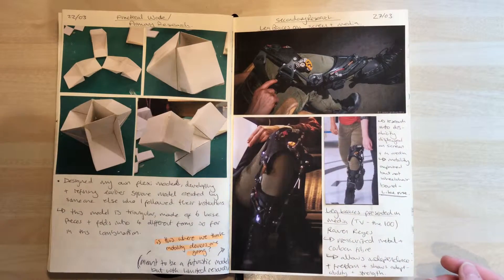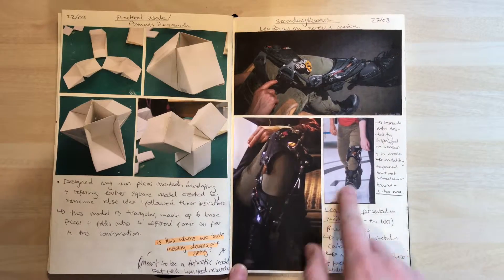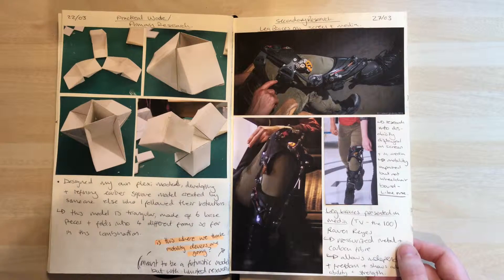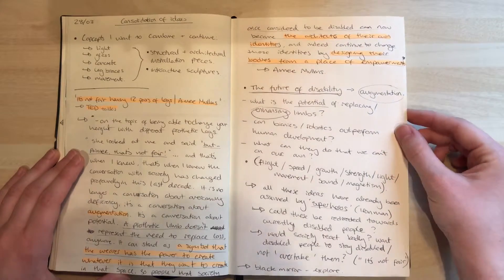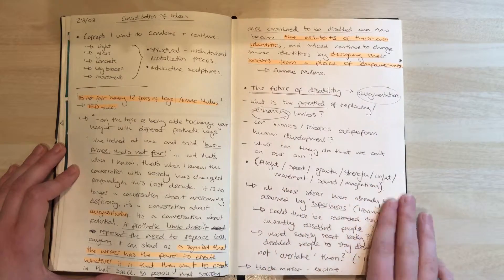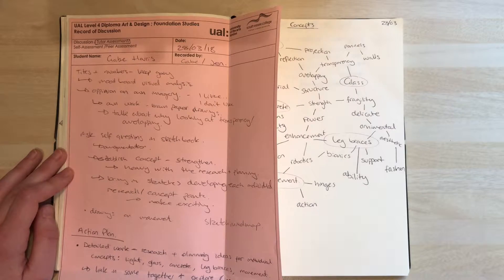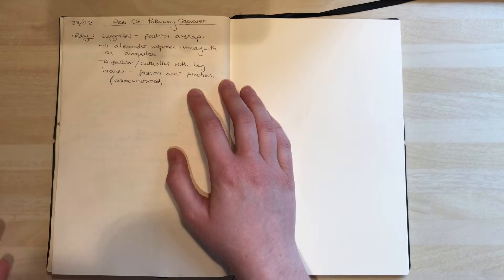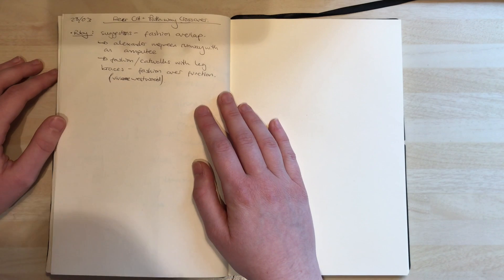FMP: Reflective Vlog - 5